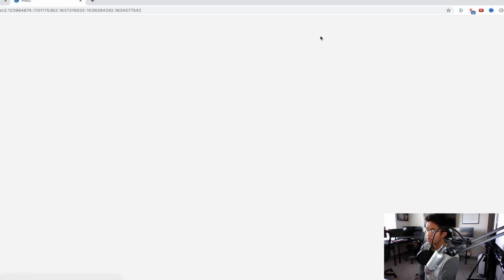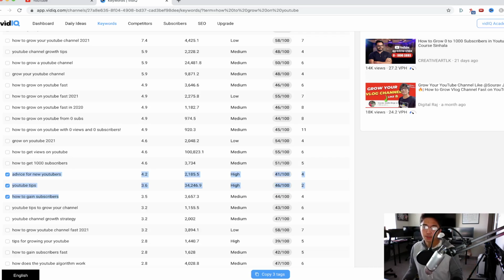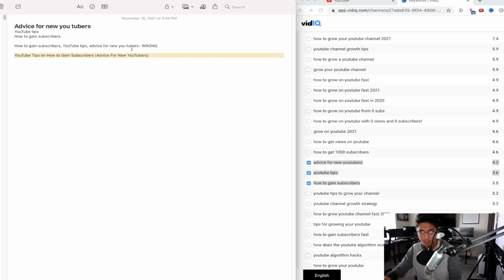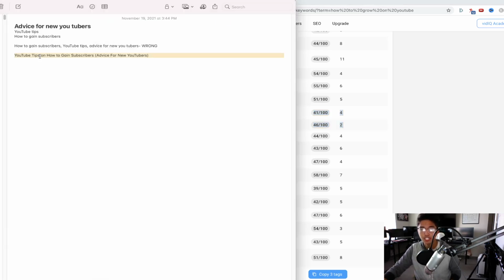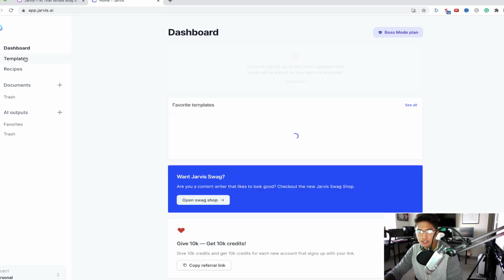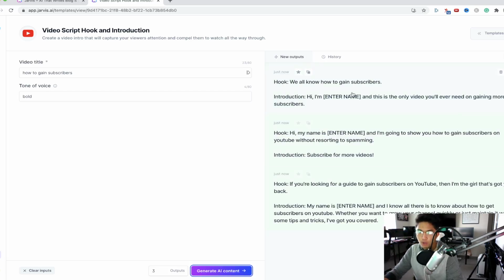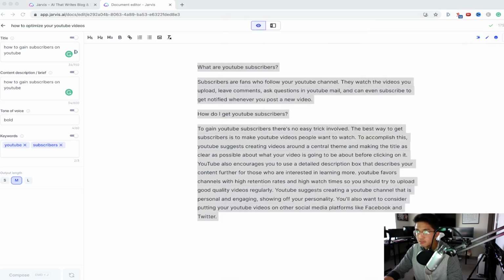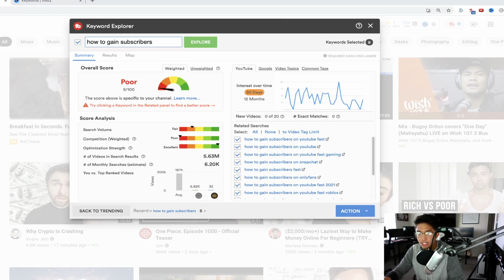5 SEO Tips For Succeeding on YouTube as a Small YouTuber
5 SEO Tips For Succeeding on YouTube as a Small YouTuber

If you want to rank high on youtube, make sure you follow these simple tips.

Hi! I'm Jon and in this video I'll show you the best tips for ranking on youtube. The first step is making sure your videos are optimized for SEO. This will help search engines index your content easier which means more views for your videos. Now that we have that out of the way let's get into some practical things you can do to rank higher on google or any other search engine.

0:00 INTRO
0:50 USE THIS TOOL FOR KEYWORD RESEARCH
3:14 COME UP WITH 2-4 KWS
4:25 HOW TO COME UP WITH YOUR TITLE
9:22 USE THIS TOOL TO WRITE THE DESCRIPTION
15:28 USE THIS TOOL TO COME UP WITH TAGS

✍️ Get 10,000 BONUS credits to AUTOMATICALLY write scripts and descriptions with Jarvis

CAMERA GEAR I USE:
📸 Main Squeeze Camera Sony A7 III
📸 Secondary Squeeze Camera Panasonic
📷 Best Lens Sony 13-35mm F/2.8 G Master
📷 Promaster Carbon Fiber Tripod
🎤 BEST/AFFORDABLE Microphone Power Dewise Lav Mic
🎤 Live Stream Mic Blue Yeti
🎤 Teleprompter Glide Gear
💡 Amazon Basics Light Photography Tripod Stand
💡 Main Light Aputure C120 D
🪑 NEO CHAIR Office Chair
🪑 VIVO Electric Desk

If you're serious about making money on YouTube, check out my

My name is Jon Corres and I'm a licensed physical therapist but since December of 2018, I've been creating faceless viral videos on YouTube (videos in which I don’t film myself). Fast forward to today's time and I currently make a full time income just from YouTube alone.

I have a VERY good understanding of how Youtube and their algorithm works and what videos will do well or not. If you'd like, we can briefly talk about your channel goals so that I can begin to help you right away! I love giving people little pointers and tips because really, I ENJOY this stuff.